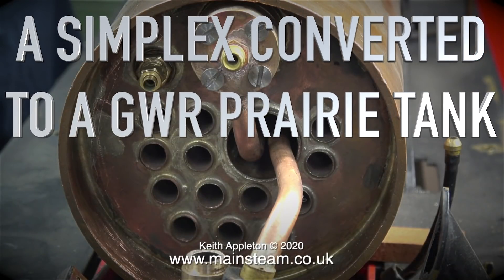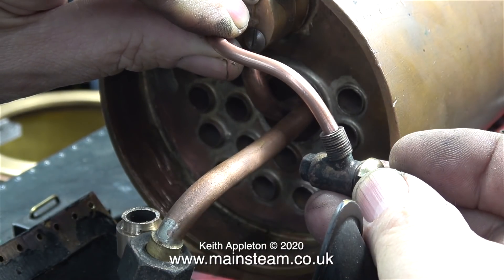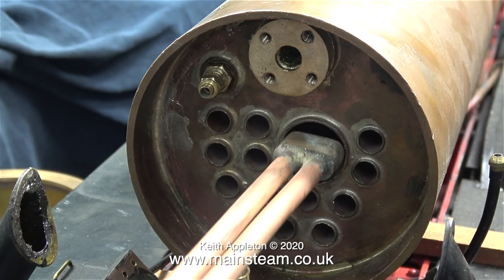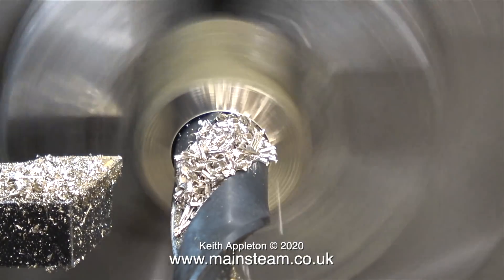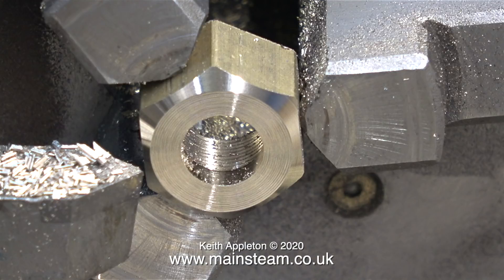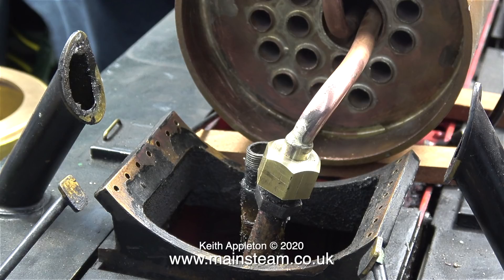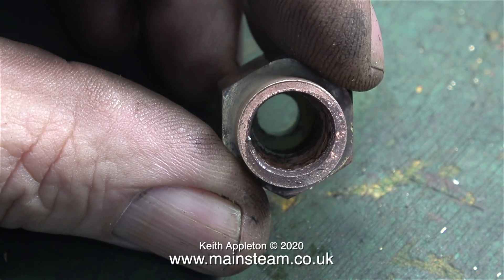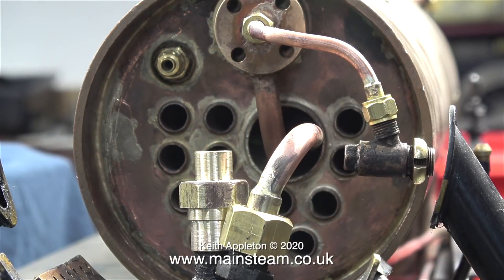SIMPLEX PRAIRIE TANK - PART #29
Simplex Prairie Tank - Part #29. Fitting the Snifting Valve, making a Union Nut for the Steam Pipe plus making the Blast Nozzle.